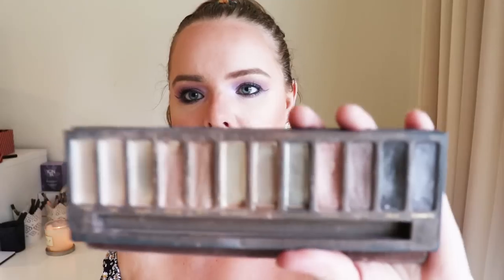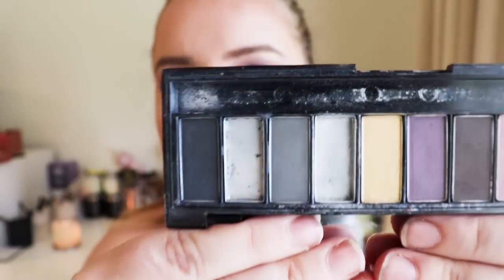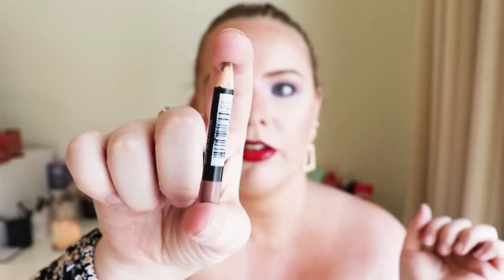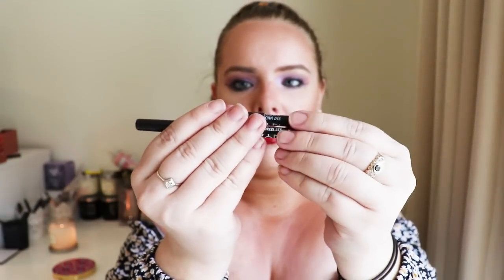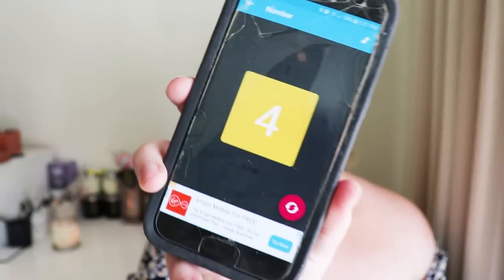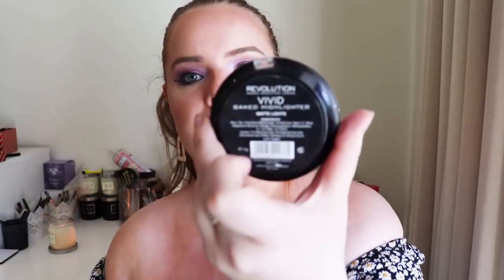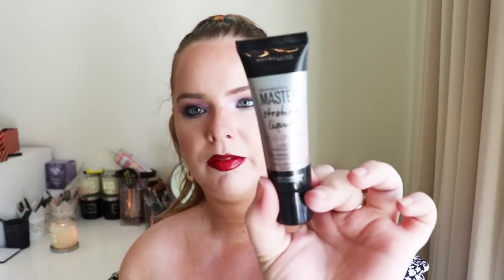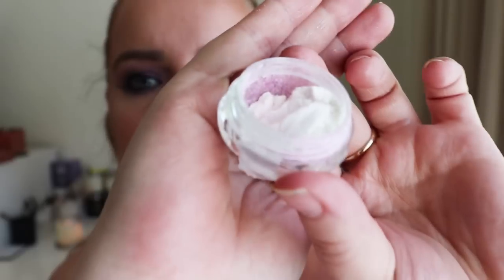RoulettePanCollab | Update #2 June 2019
Hi Guys

Welcome to my Second Update for the roulettepancollab  Round 5 2019. This is such a fun project pan and it was set up by Alexy and Rebecca. I love doing these projects to encourage makeup use up of what we already own.

PRODUCTS I WAS WORKING ON UP UNTIL NOW :
💠Blue Shade from Loreal La Palette Smoky
💠Miu Miu Perfume
💠Too Faced Powder Peach Blur
💠Tarte Blush From Blush Bazaar in Extraordinary (limited Edition)
💠Nyx Lip Liner Nude Beige
💠Naked Palette - Darkhorse